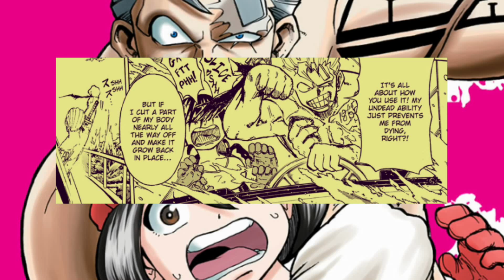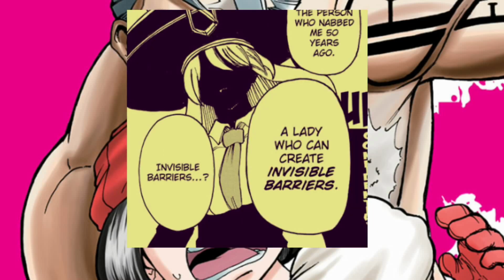UNDEAD UNLUCK Chapter 4 Review : How To Use My Unlock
TO YOUR BOY GO TO MY OFFICIAL WEBSITE AND HIT THE DONATE BUTTON